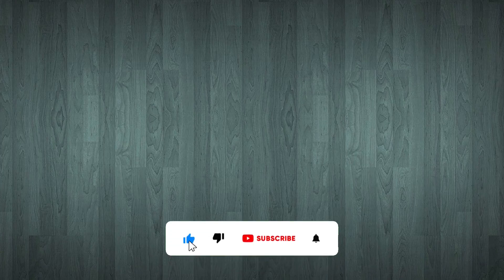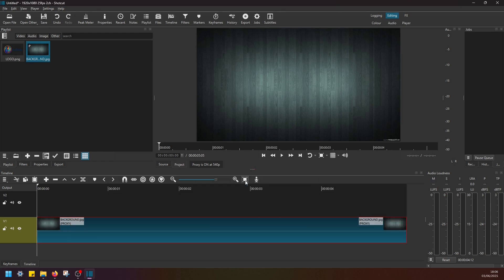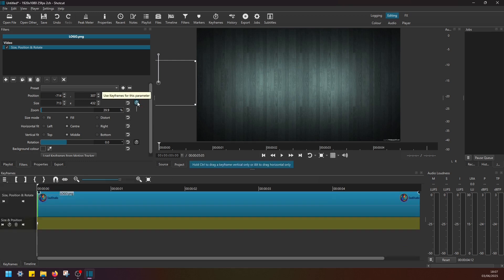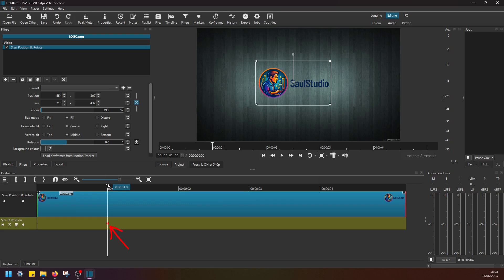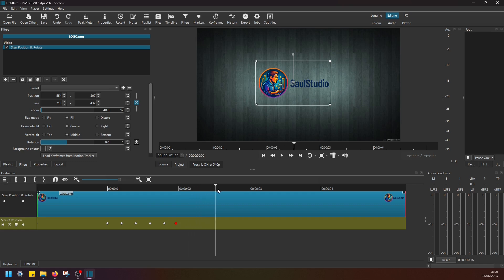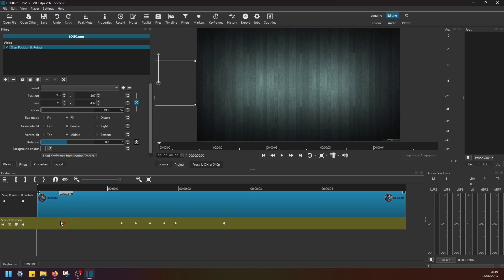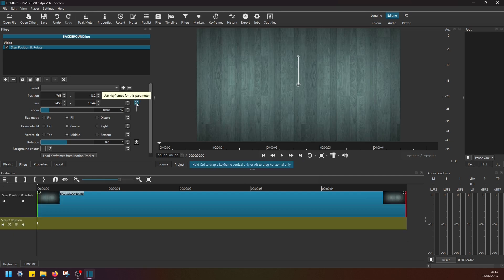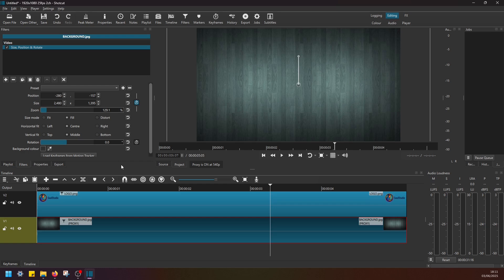Easy Video Intros in Shotcut Step by Step Tutorial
In this tutorial I’ll show you how to create an intro video using Shotcut — no expensive software or complicated workflows needed!

Whether you’re starting a YouTube channel, building a personal brand, or just want to add a splash of style to your videos, this method is fast, free, and perfect for any creator.

✅ How to create a simple and engaging intro in Shotcut
✅ How to add text, images, and transitions to your intro
✅ How to export your intro in high quality

⏱️ Save time with Shotcut’s built-in features
💾 Keep your intros short and eye-catching
🎓 Level up your videos with a professional touch
🎞️ Use Shotcut as a powerful and free video editing tool

💡 Shotcut isn’t just a video editor—it’s a versatile tool for creators on any budget.

💬 Got questions? Drop them in the comments — I’m always here to help!